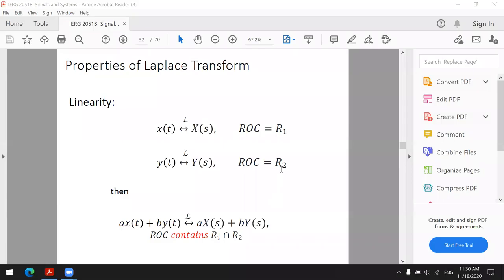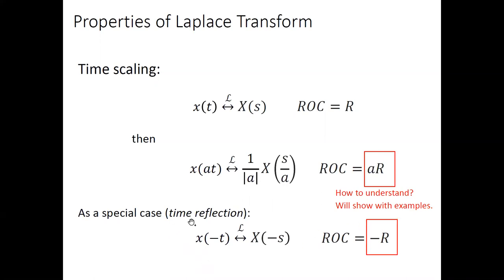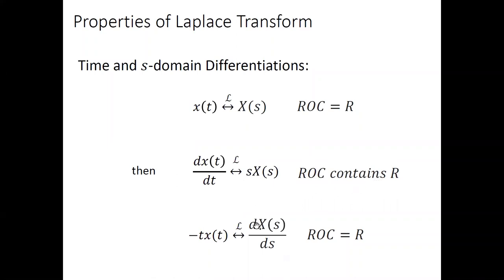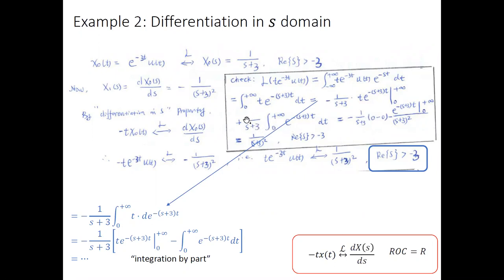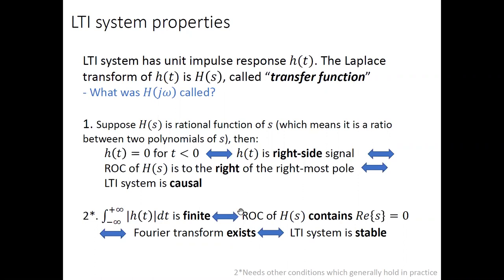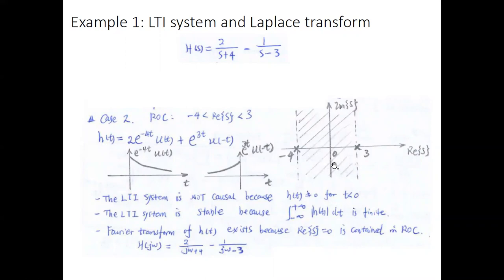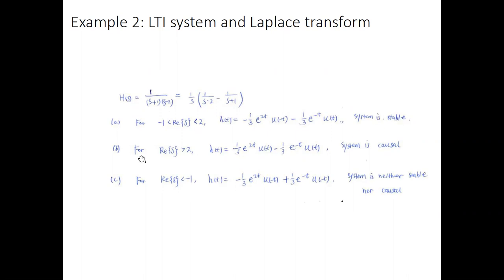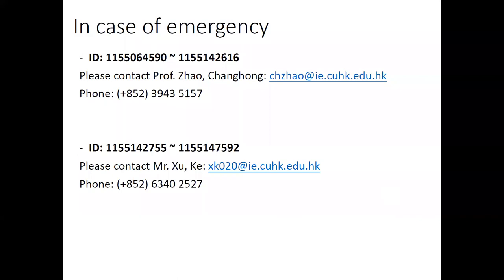201118 Wednesday Lecture